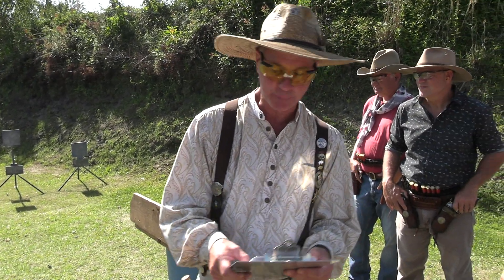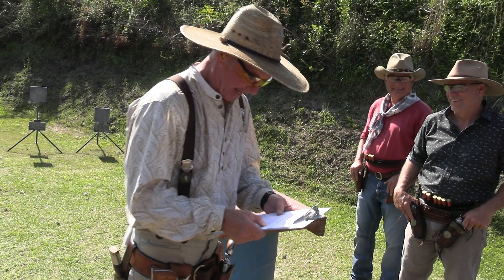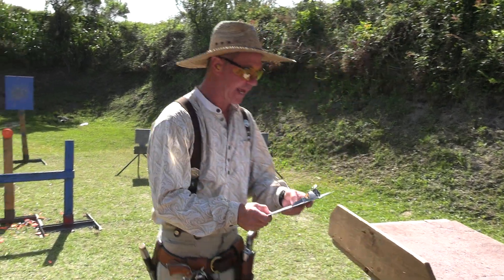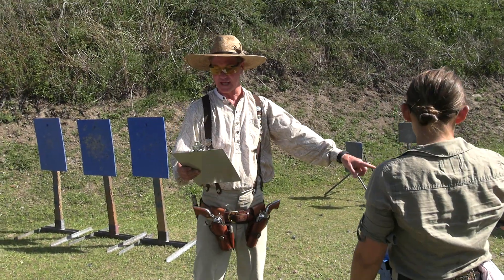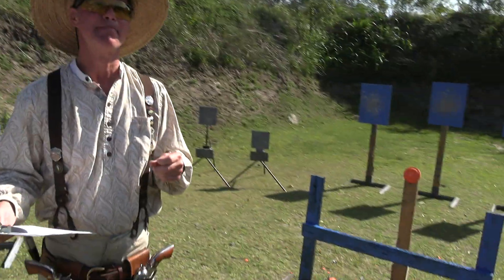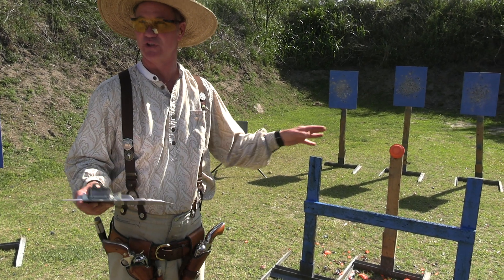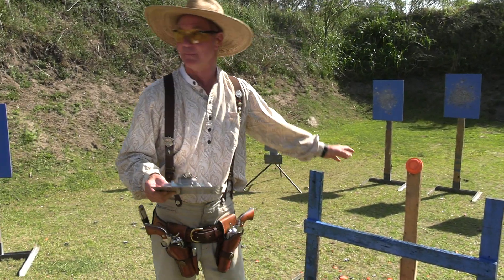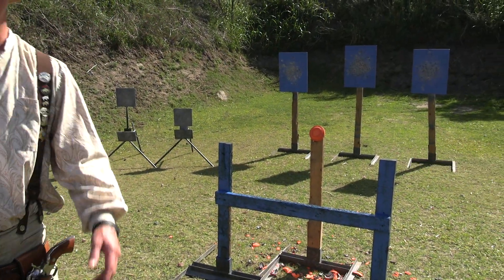Stage 3 Instructions Raiders 4 1 23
Roughshod Raiders April Monthly Match at Shoot GTR in Gainesville, FL on 04/01/2023.

Special thanks to Chickie Winsome and JP Law for helping film stages.

Top 5 Overall:
1) Bucky Buckskin - WRA - 95.18
2) JP Law - WRA - 100.14
3) Christian Mortician - 49er - 105.65
4) Delta Glen - 49er - 111.65
5) Wabash Valley Slim - 49er - 114.80

Top 5 Ladies:
1) Midwest Hale - CG
2) Annabelle Bransford - LSS
3) Chickie Winsome - LWRA
4) Madame Moog – L49
5) Sure Shot Shawanda – L49

Clean Shooters:
Annabelle Bransford, Rocky Creek Shooter, Amaduelist, Lead Pusher, Delta Glen, & Bucky Buckskin

Dagnabbit:
Jacks R. Wylde, Outlaw Eddie, Marshall JW Stone, Midwest Hale, Wabash Valley Slim, Christian Mortician, & JP Law

If you want more info on Cowboy Action Shooting, check out the Single Action Shooting Society's